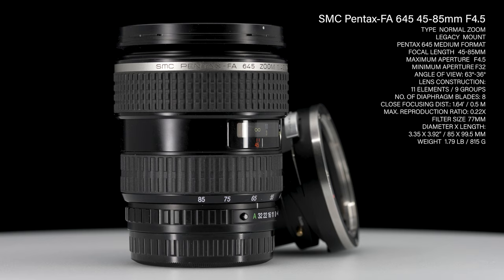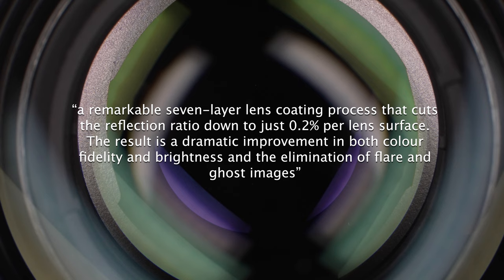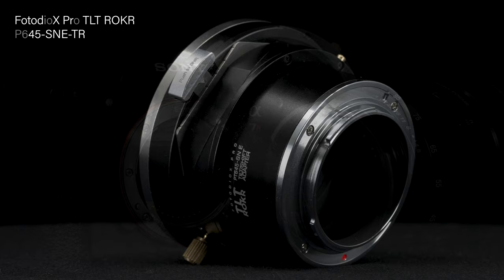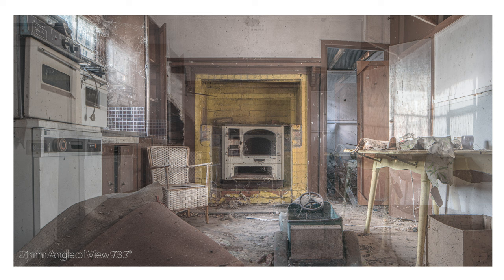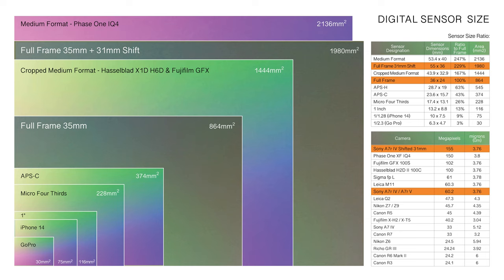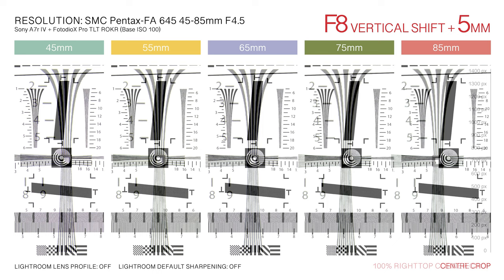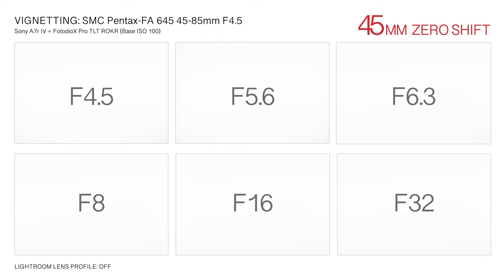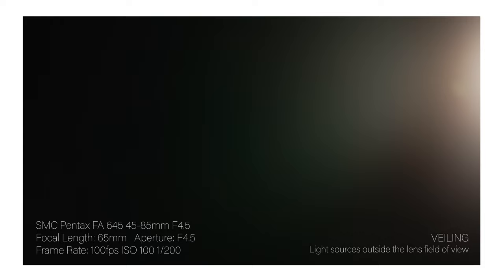Tilt Shift Zoom Lens for Canon, Nikon, Sony & Fujifilm - 155.3 Megapixel Full Frame Images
Introducing the sharpest, most versatile and affordable, perspective controlled tilt shift lens option for full frame and APSC digital cameras.

00:00 Introduction
01:03 Components
02:05 Specifications
04:53 Build Quality & Operation
06:48 Medium Format Crop Factor
07:32 Why it Works
08:24 Applications
08:37 Perspective Correction
09:40 Focal Plane Manipulation
10:02 Miniature Effect
10:24 Horizon Control
11:38 Panorama’s (Medium Format Emulation)
12:59 Reflection & Obstacle Avoidance
13:34 Lens Flare Reduction
14:05 Sharpness
15:11 Sharpness Shifted
15:44 Distortion
16:28 Colour Rendition
17:18 Bokeh
18:07 Vignetting
19:27 Chromatic Aberration
20:03 Coma
20:28 Lens Flare
21:26 Conclusion

The first in a series of in-depth reviews featuring unique, collectable and unusual camera lens, lens combinations and camera accessories.

Lens: SMC Pentax-FA 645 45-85mm f/4.5
Tilt Shift Adapter: Fotodiox Pro TLT ROKR (P645-SNE-TR)
Camera: Sony A7r IV